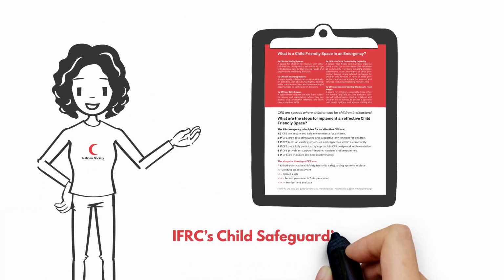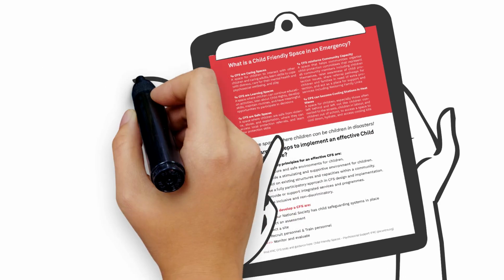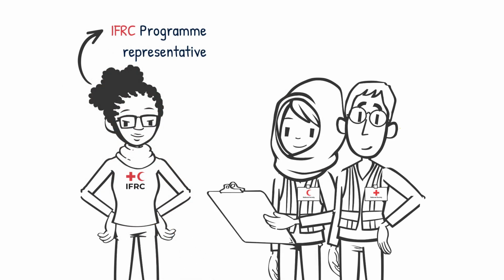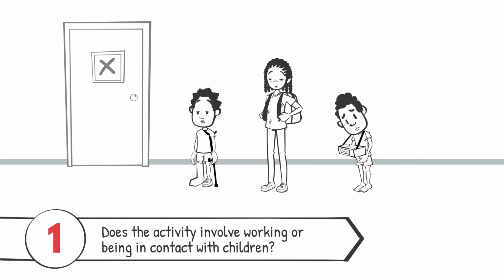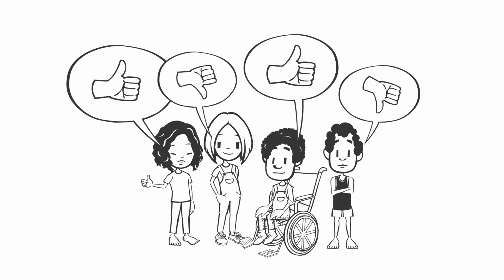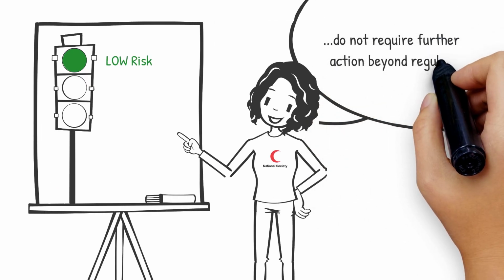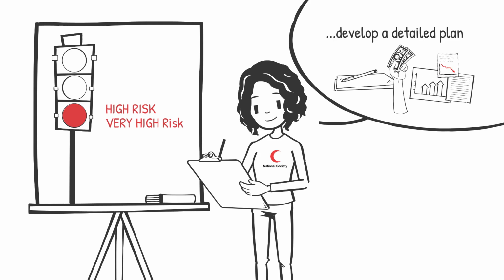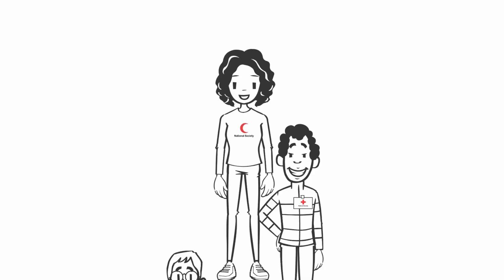Child Safeguarding Risk Analysis